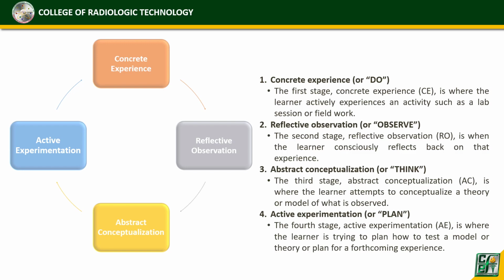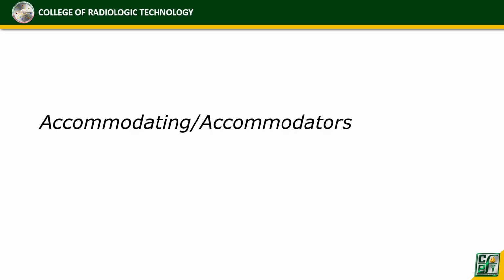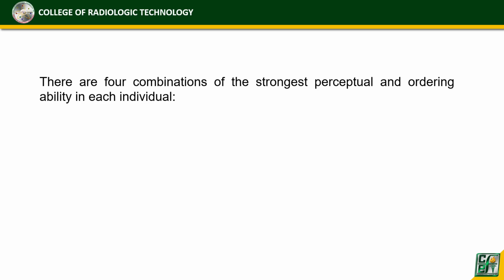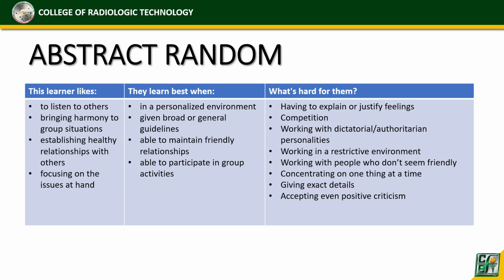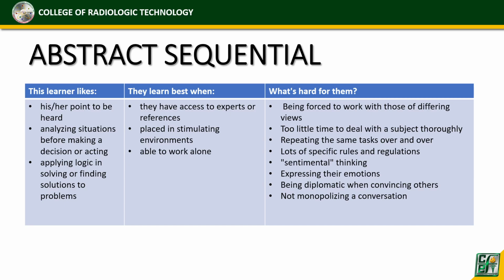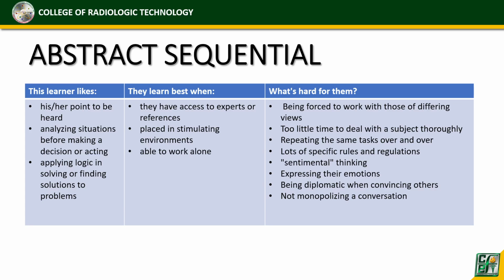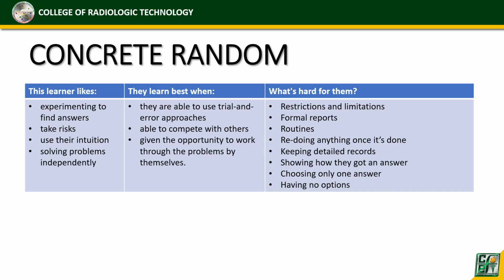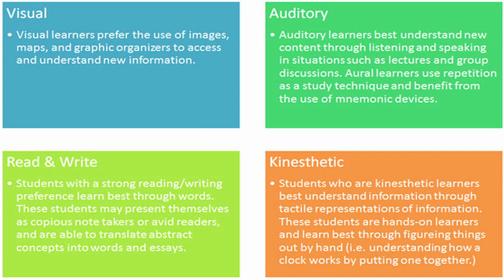Learning Style Models